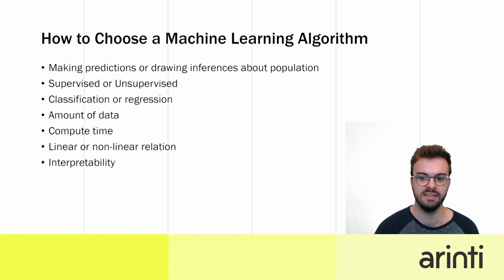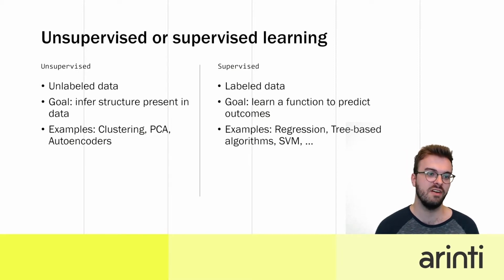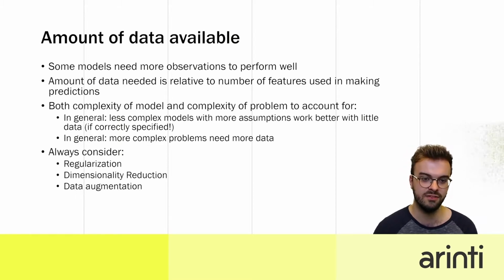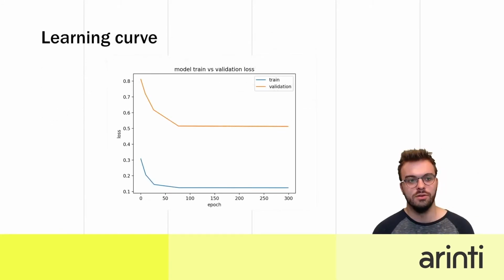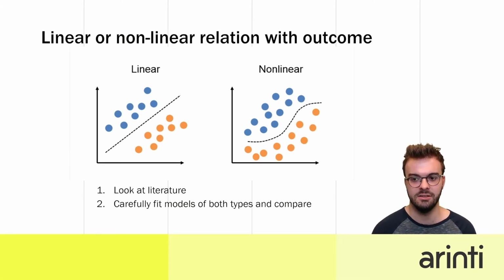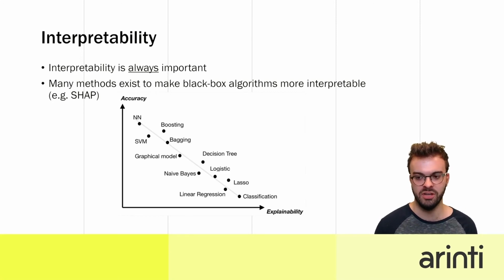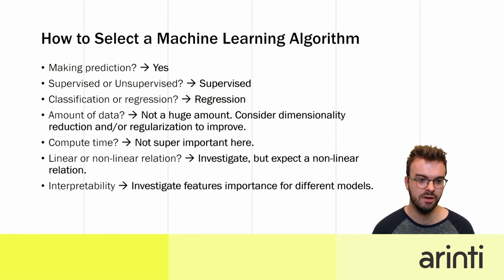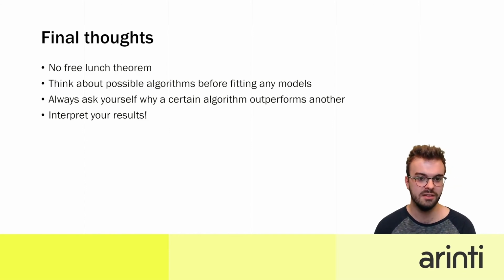How To - Select a data science algoritm